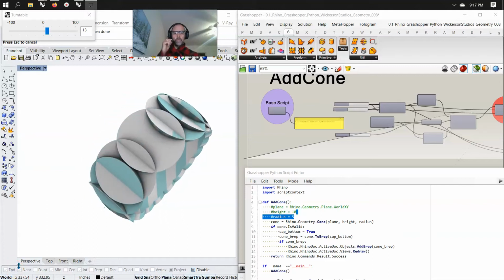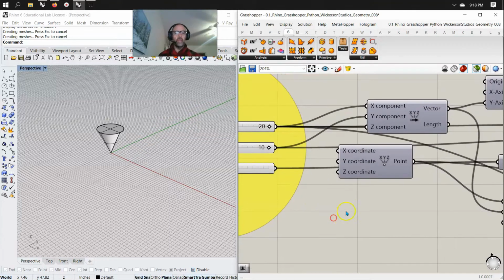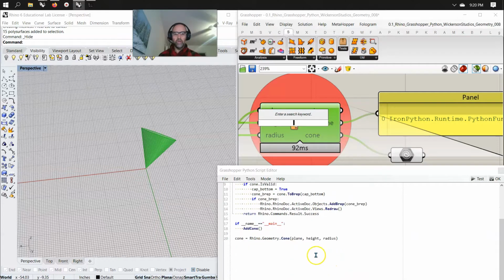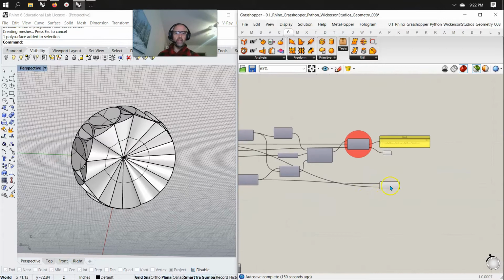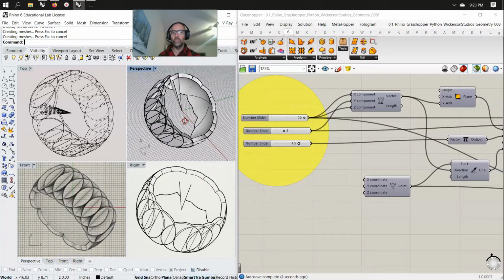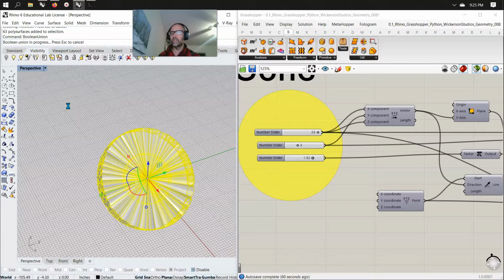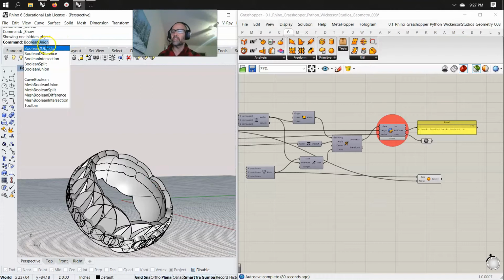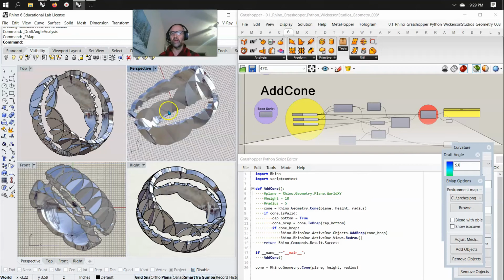GHPYTHON FUNCTIONS IN GRASSHOPPER: RHINO COMMON SCRIPTING IN PYTHON 009